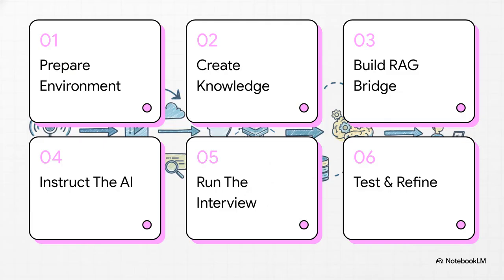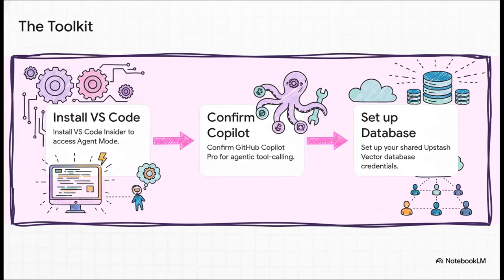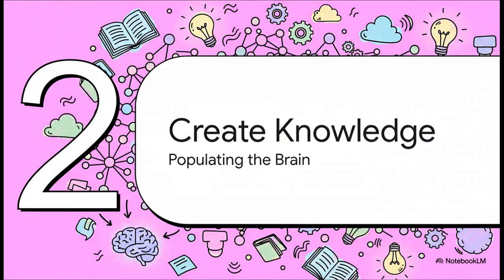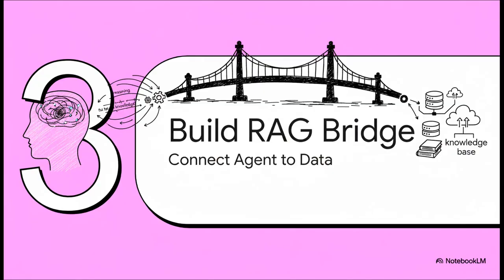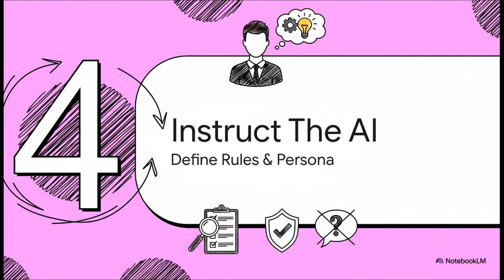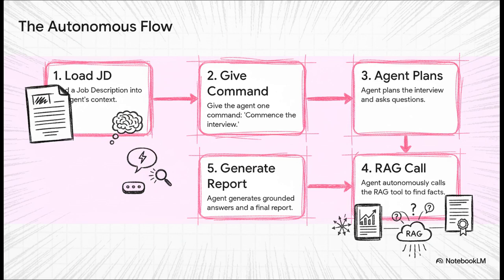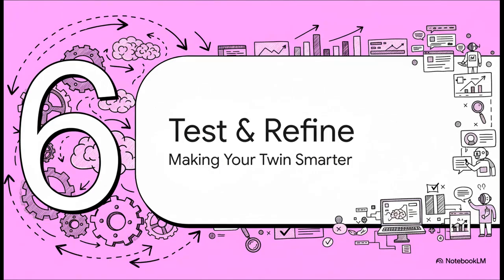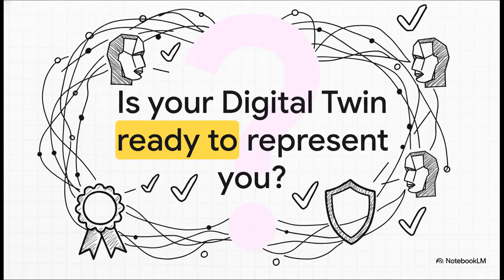Building Your Digital Twin RAG Option 1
High-Level Workflow & Resources for Option 1 (Agent Mode in VS Code) for building out the digital twin rag I solution in 5 phases.